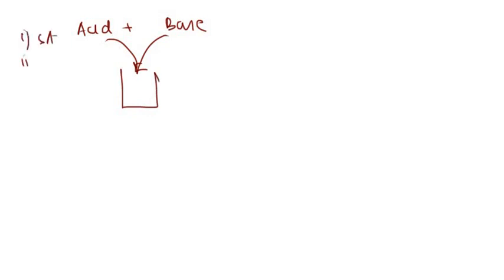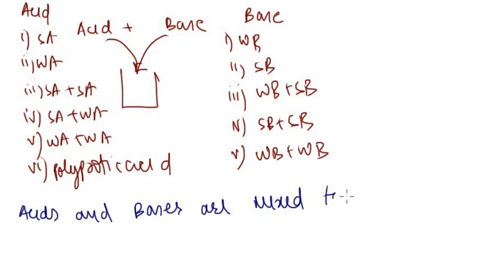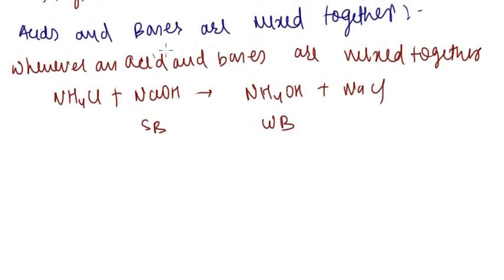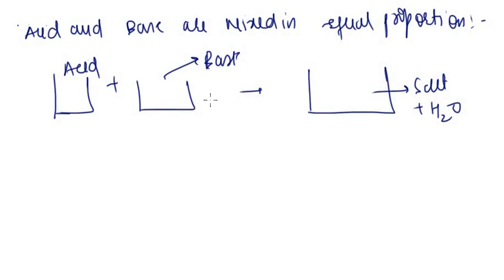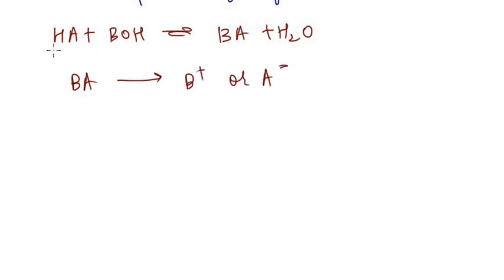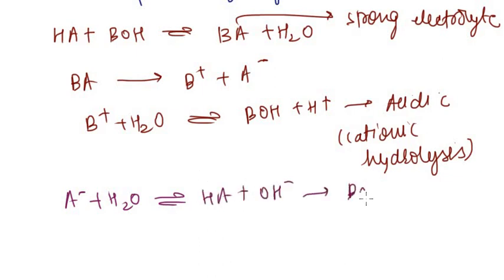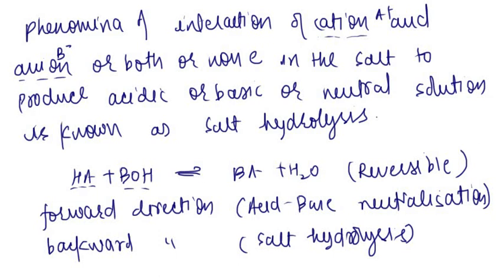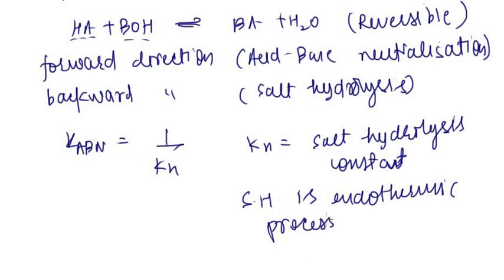Salt Hydrolysis Basics